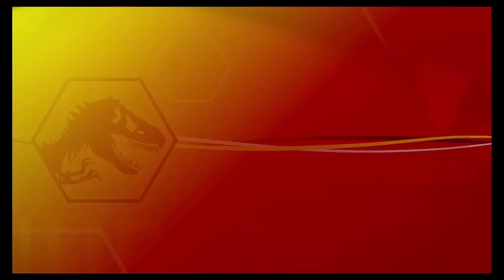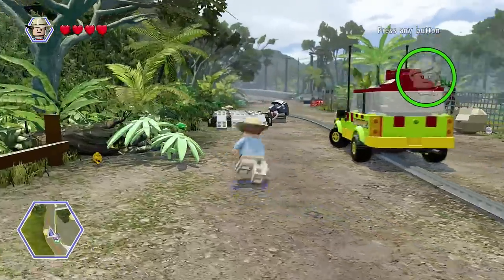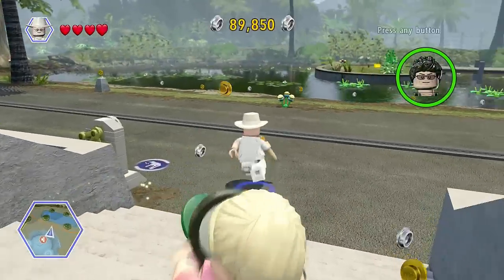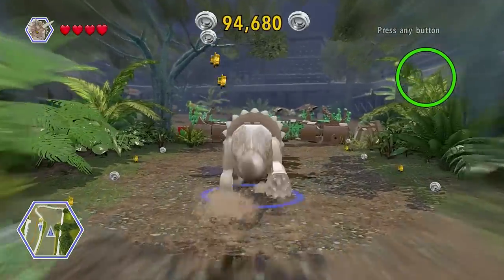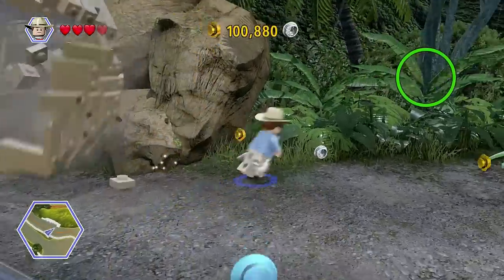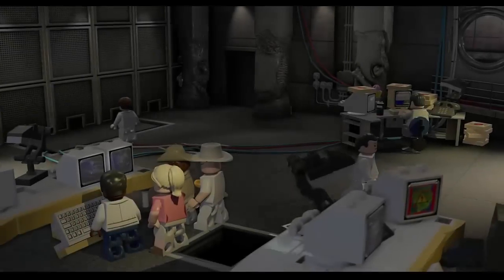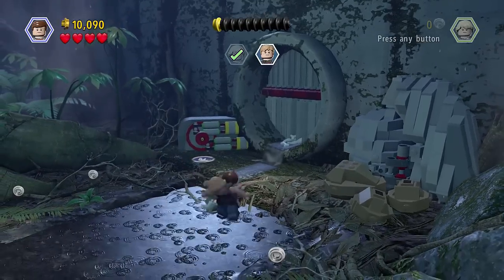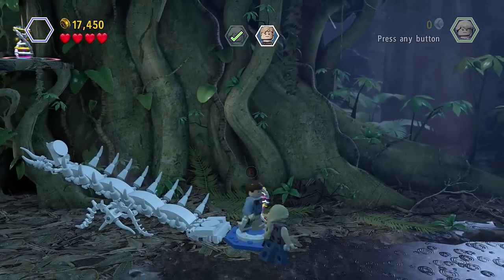LEGO Jurassic World: PART 3 - Park Shutdown - Walkthrough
Today I play Part 3 of "LEGO Jurassic World" the Video Game!

1. Like the video.
4. Good Luck!

What I Use:

Editing Software -
 Camtasia Studio 8
 Vegas Movie Studio HD Platinum 11
Hardware -
 Elgato Game Capture HD
 Xbox One